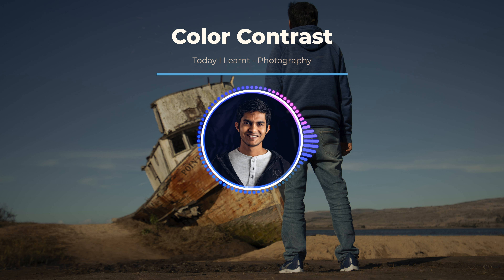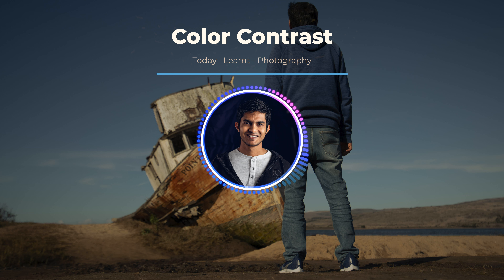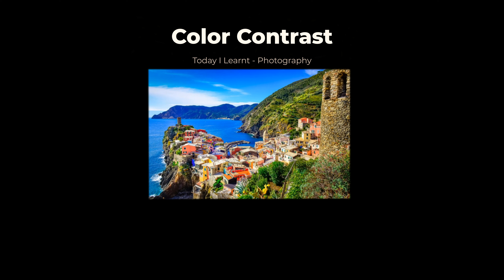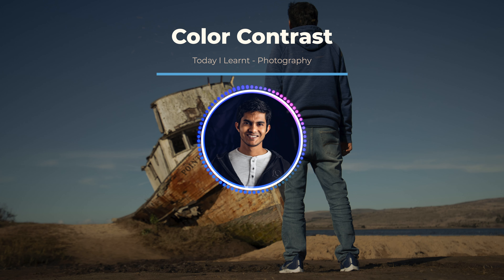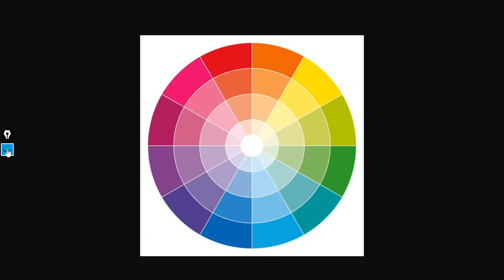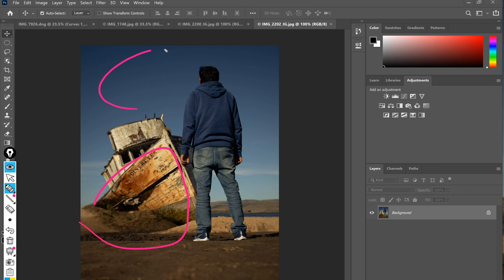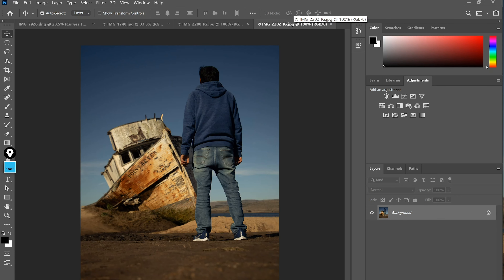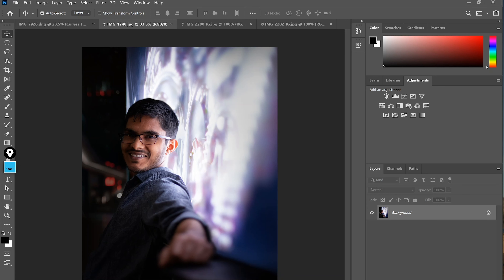Episode 8 - Color Contrast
Colour contrast is when you have very different colors paired in an image. It is a broad topic but generally, colours can be split into warm colours and cold colours.